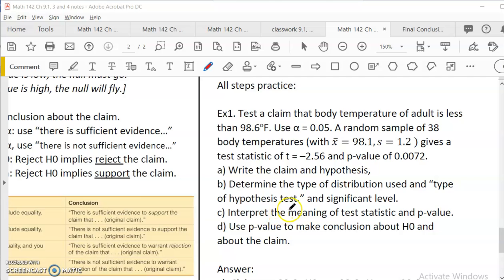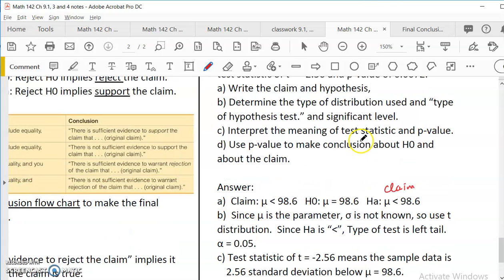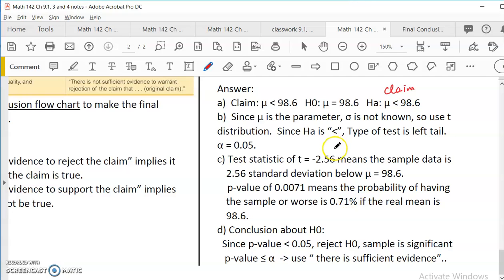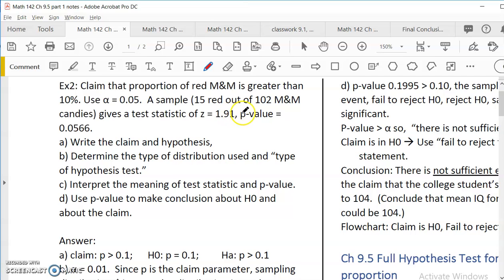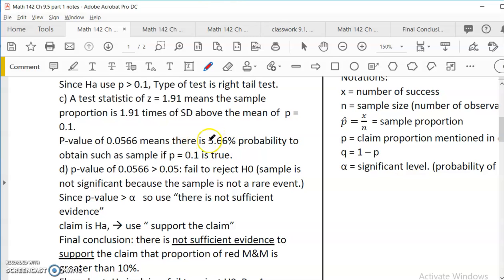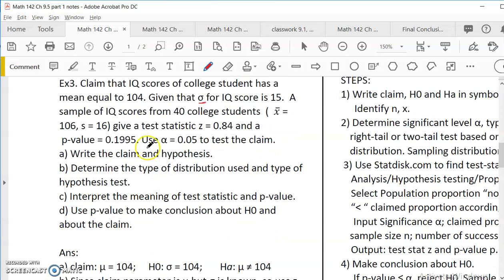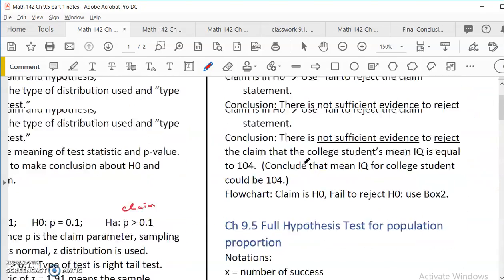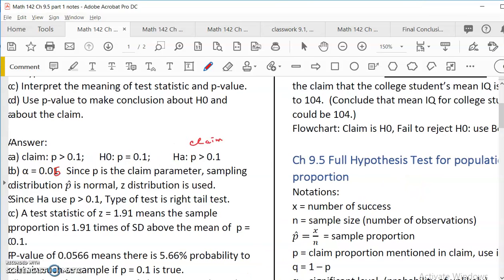OpenStax Statistics Ch 9.1,3 and 4 Hypothesis Test Basic # 3